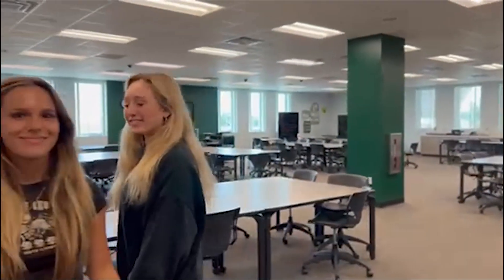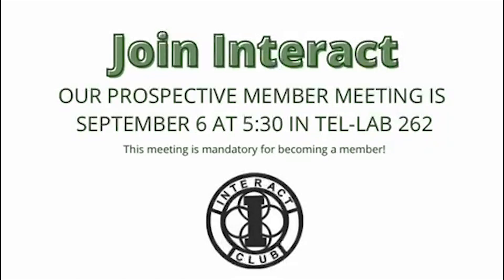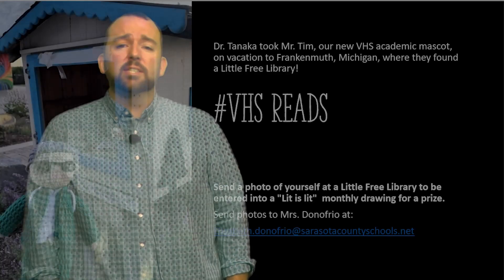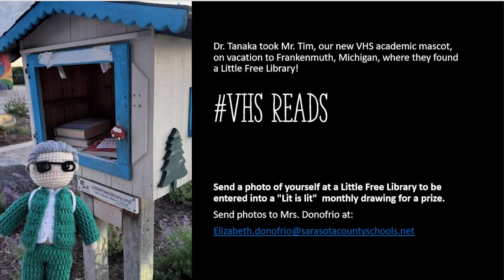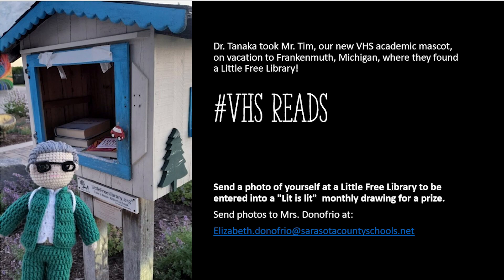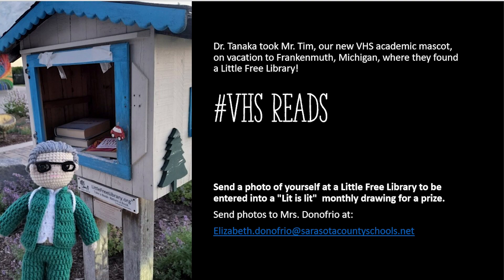VTV News 9/2/22